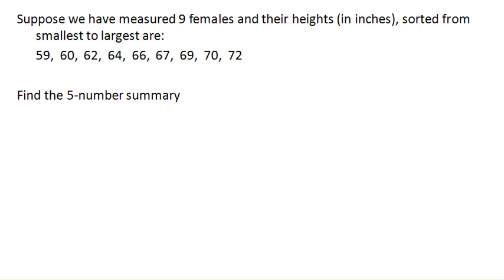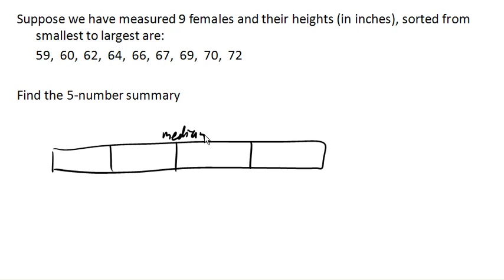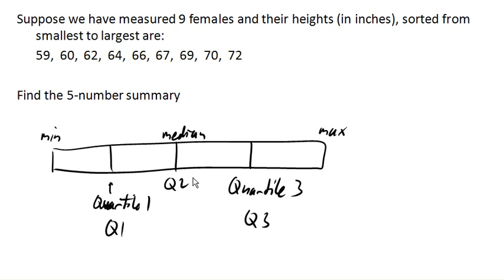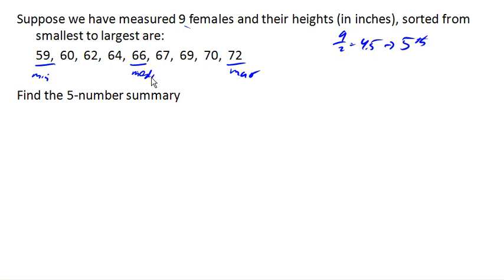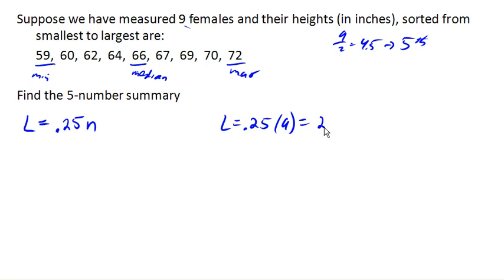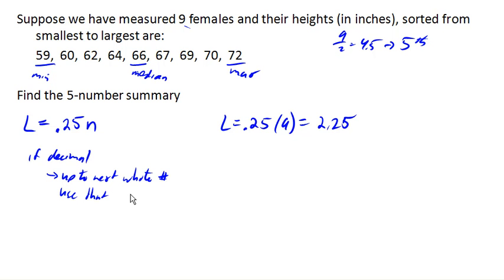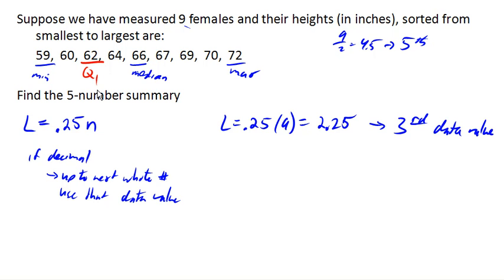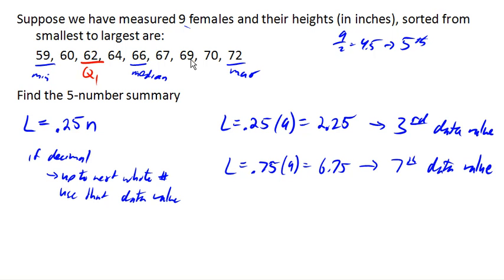Five number summary 1